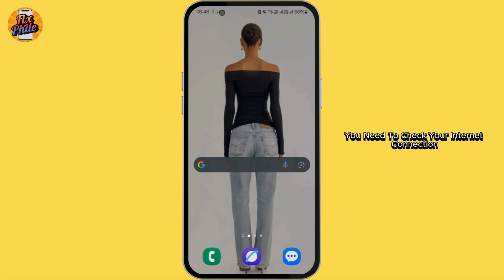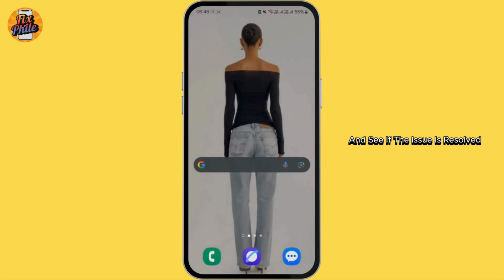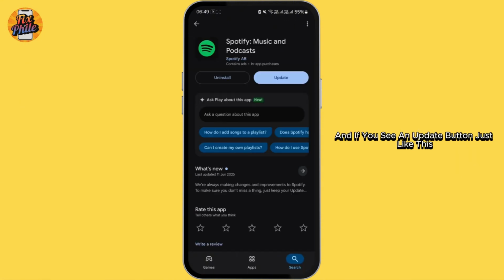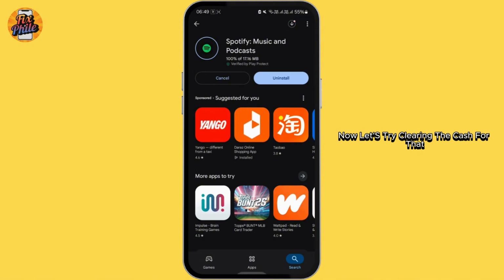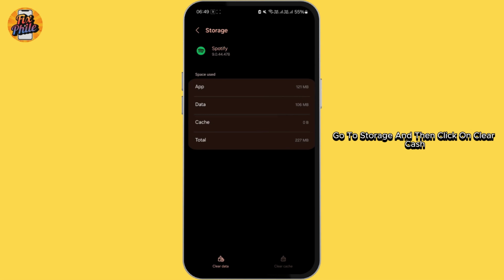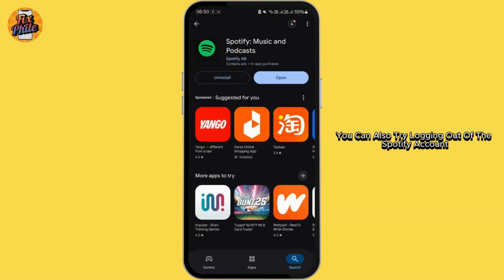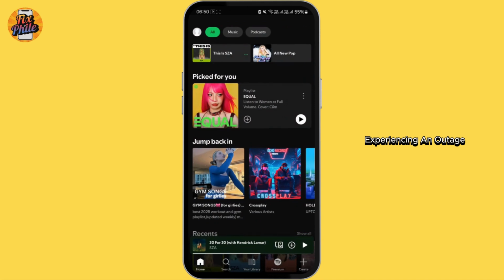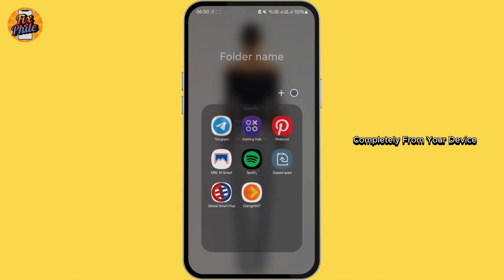How to Troubleshoot Spotify App Not Working on Mobile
Is the Spotify app not working on your Android or iPhone in 2025? Whether it’s crashing, freezing, stuck on loading, or won’t open, this video shows you fast, effective fixes to get your music streaming again without interruption.

✅ In this video:

Common Spotify app problems explained

How to fix crashes, loading errors, and freezes

Step-by-step solutions for Android and iOS users

⏱️ Timestamps:
00:00 - intro:
00:10 - Clear cache, restart, and update the app

Get back to enjoying your favorite tunes with these quick fixes!